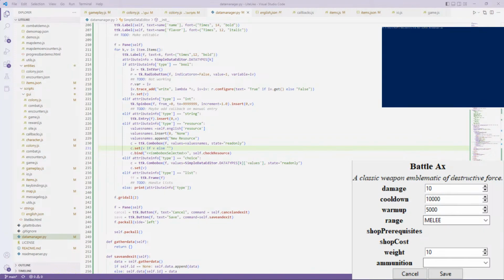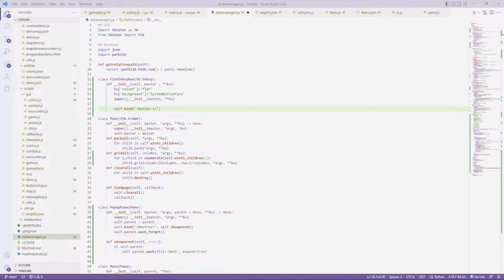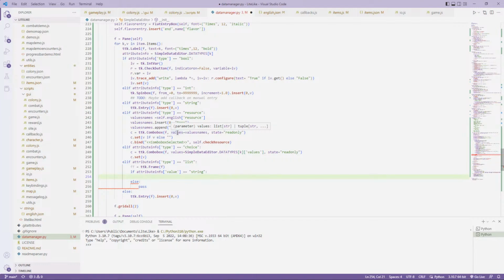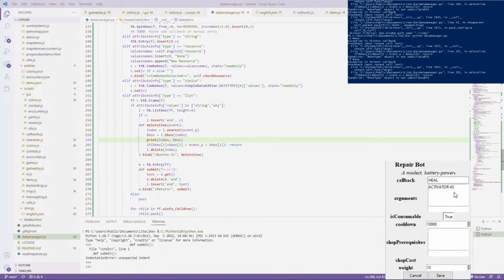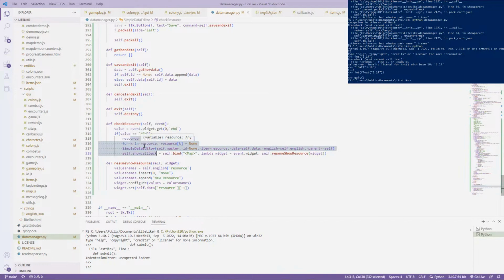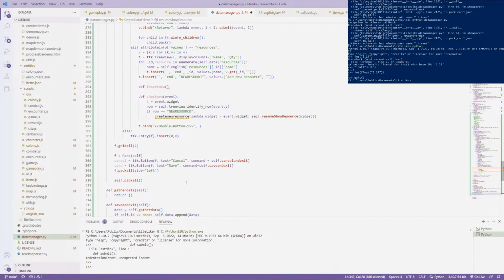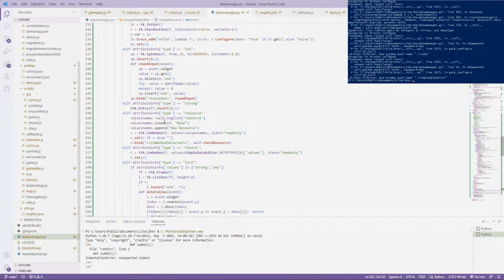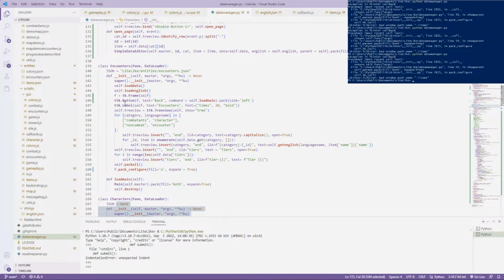Continuing the Data Manager App for Litelike - Part 3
After a long break, we're back to working on this data editor for LiteLike

I'm going to write the program in Python since the app is intended for local development, and will stick to TkInter since a) the program doesn't have any special requirements, and b) TkInter is builtin.